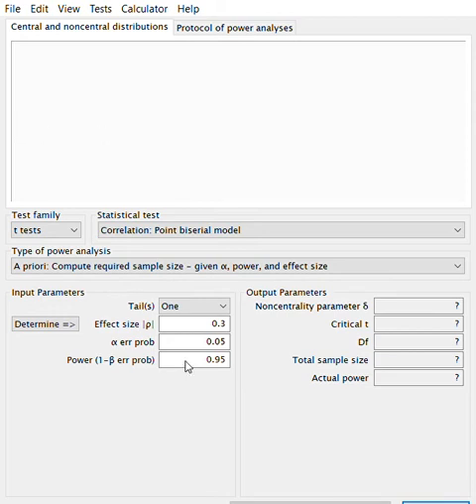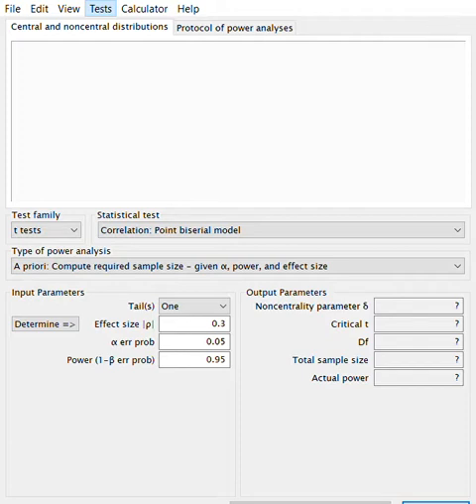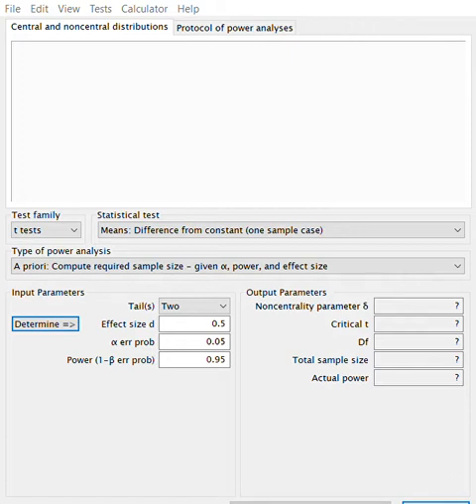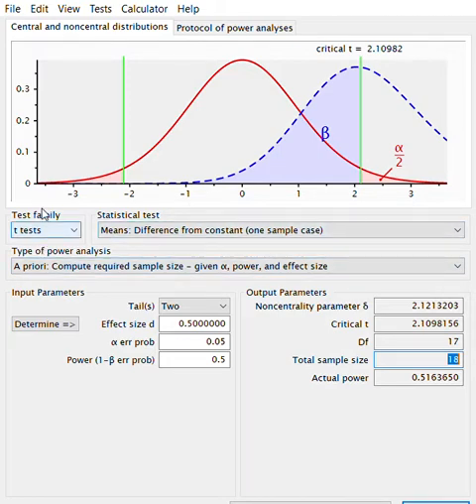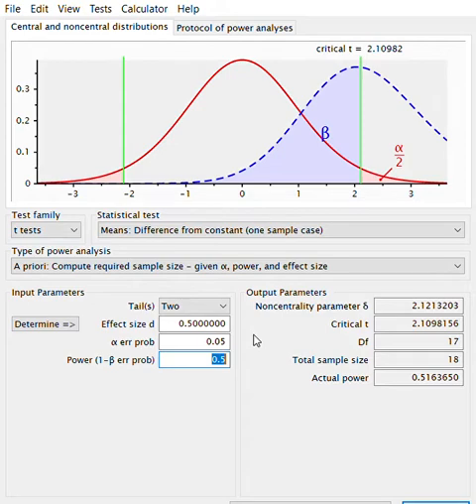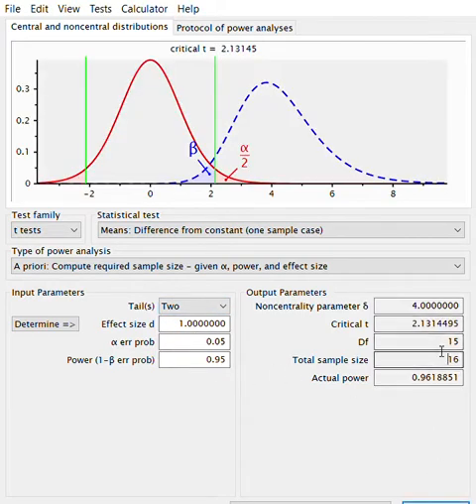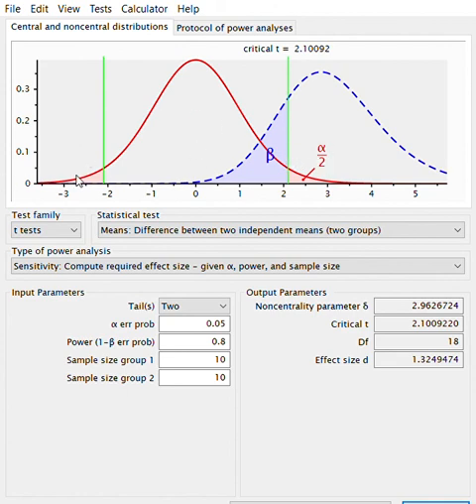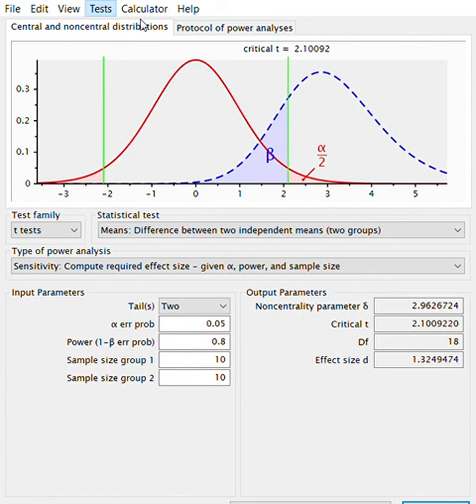Sample size 03. Example of the calculation of the sample size